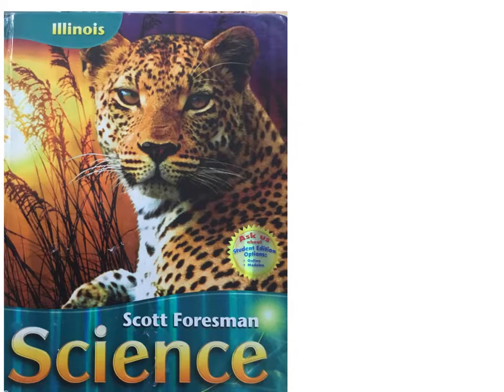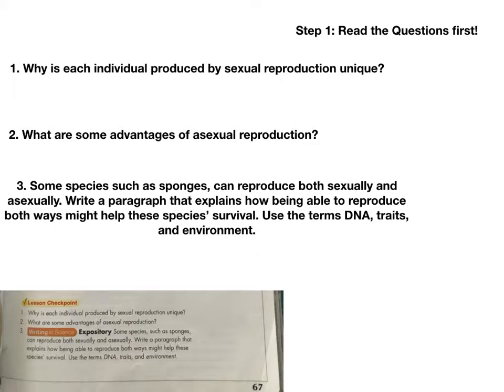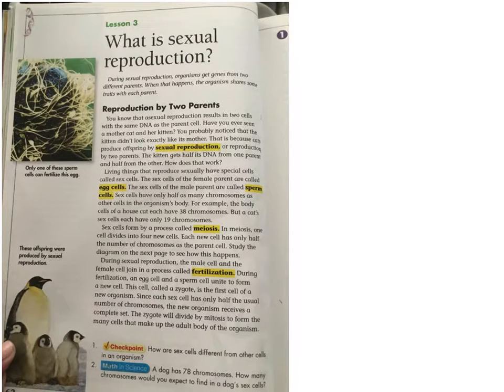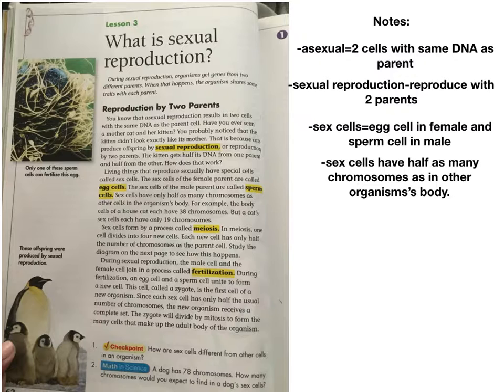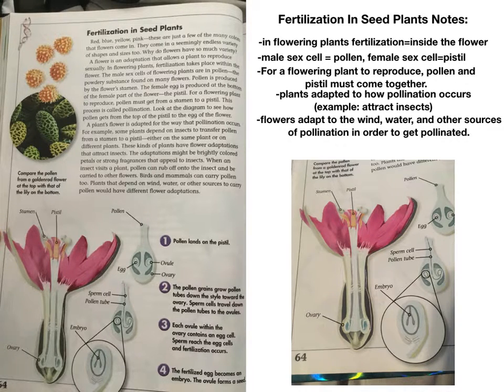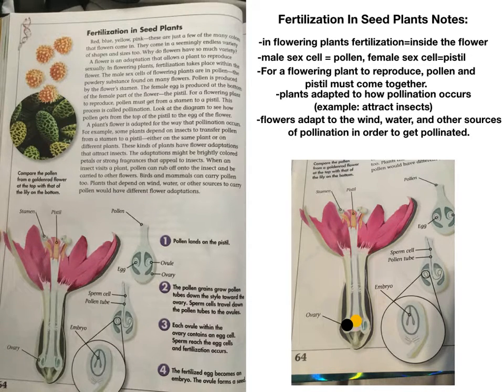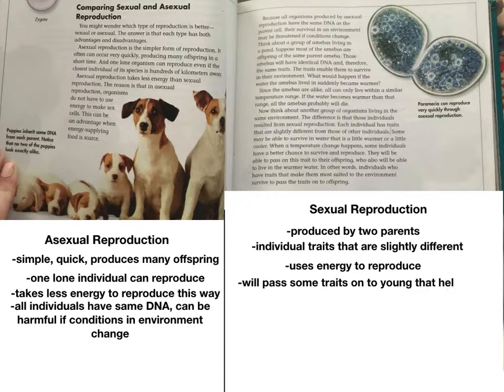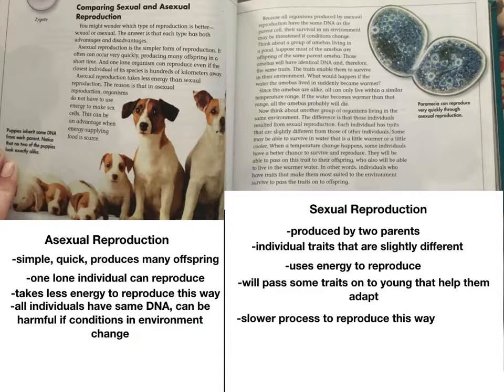Science Ch 3 Lesson 3